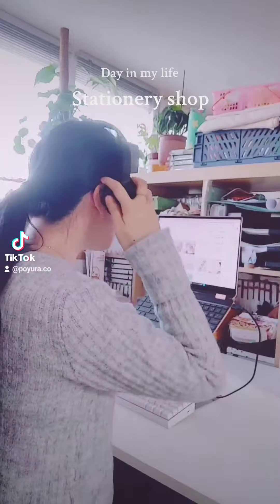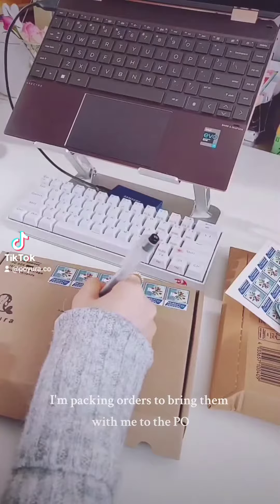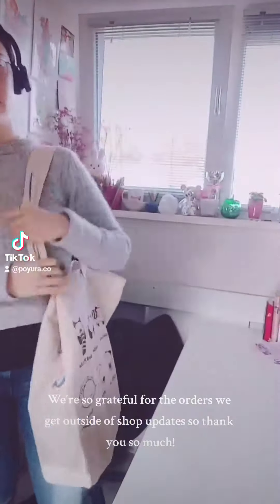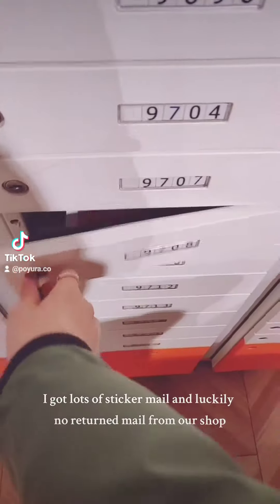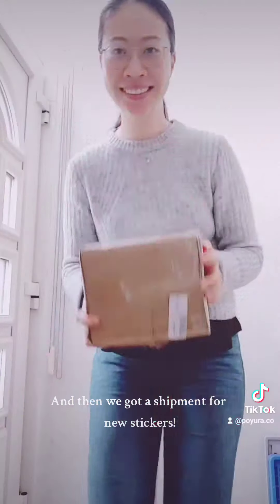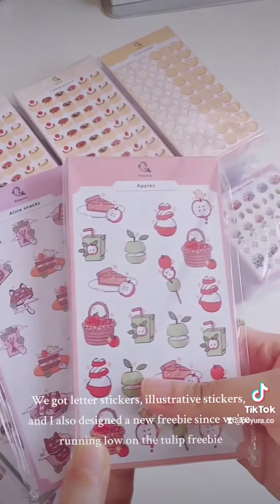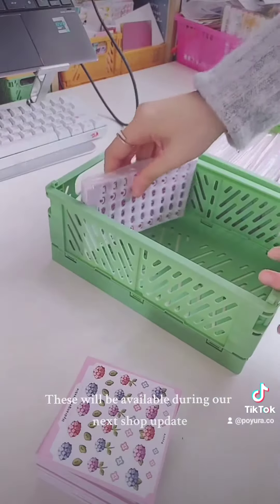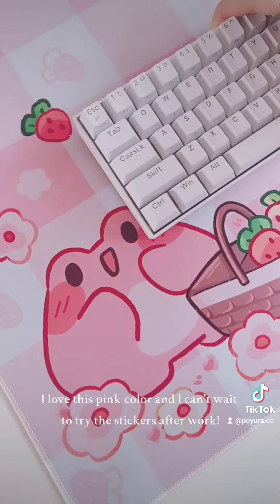Day in my life